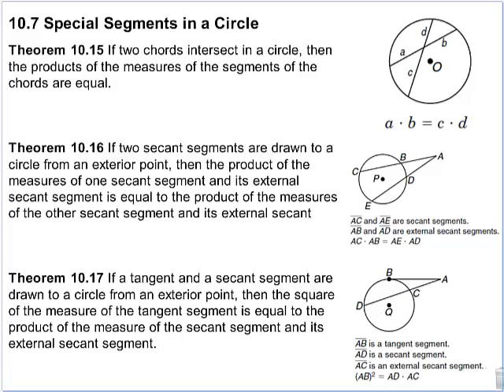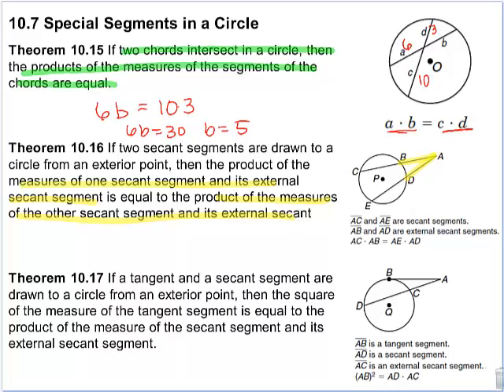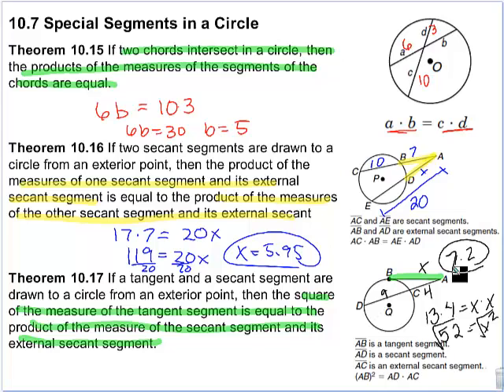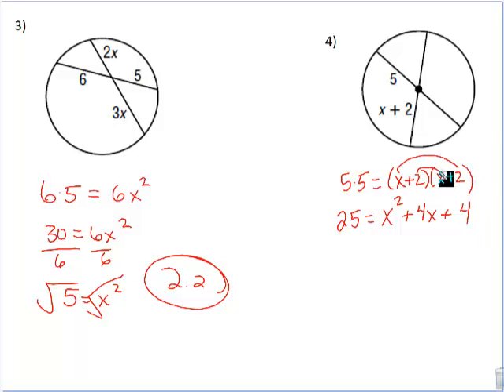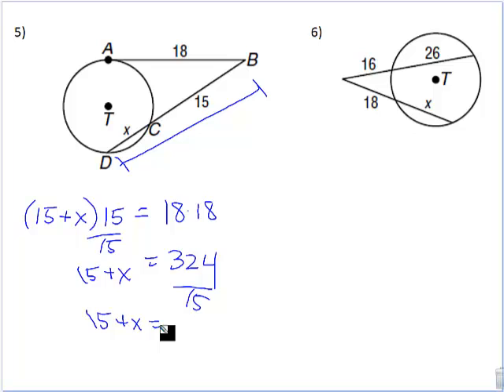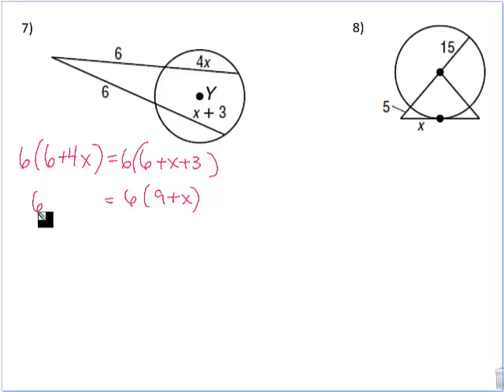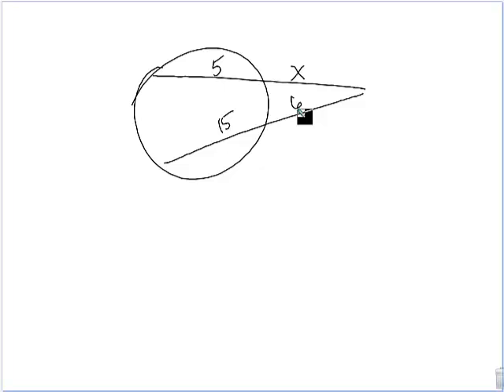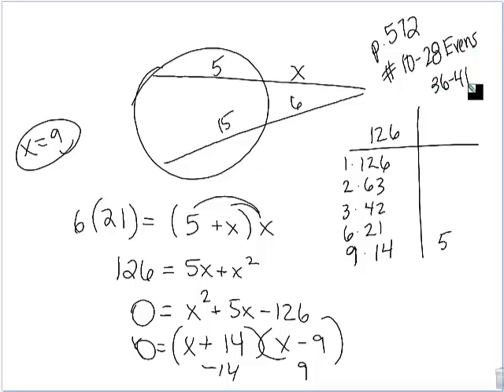10.7 Special Segments in a Circle